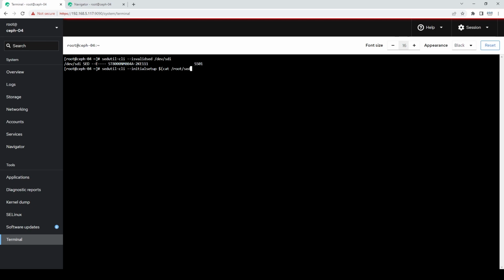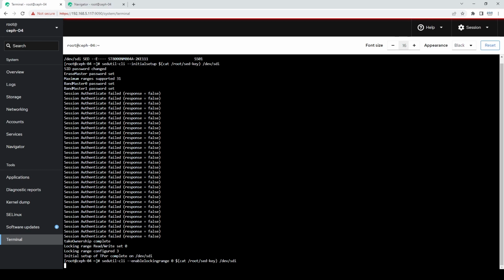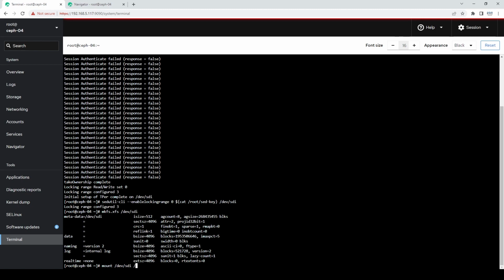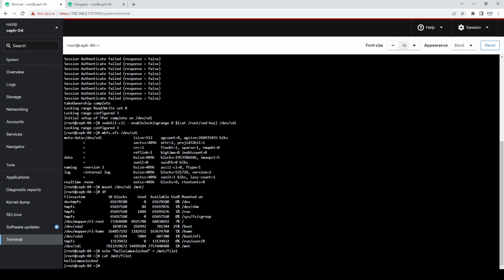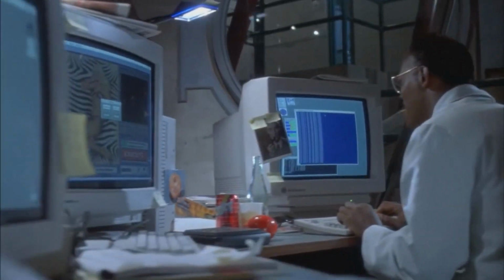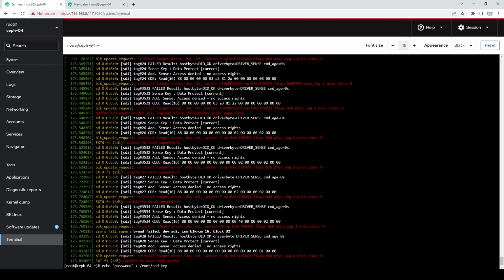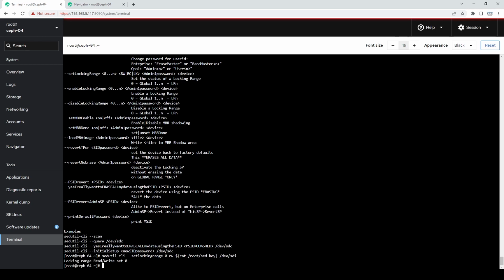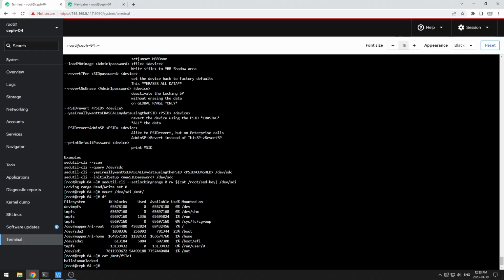Tuesday Tech Tip - Are Self-Encrypting Drives Useful for Data Security?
Every second Tuesday, we will be releasing a tech tip video that will give users information on various topics relating to our Storinator storage servers.

This week, Brett is back to talk about self-encrypting hard drives for data encryption.

Self-encrypted drives (either HDD or SSD) are drives that encrypt themselves when data is writing to the disk and decrypts the data on the way out.

Brett discusses what self-encryped drives are, why are they useful and gives a short demo how to use these drives inside Houston. Also, he talks about the differences between a hardware defined solution for data encryption versus a software defined solution.

Chapters:
00:00 - Introduction
00:48 - What are Self-Encrypting Drives?
02:50 - How to Use Self-Encrypting Drives with Open-Source Software
03:13 - What is the sedutil-cli Command/Tool/Utility?
04:30 - Using the sedutil-cli Command to Use Self-Encrypting Drives
06:23 - Enabling the Locking Range of Self-Encrypted Drive
07:55 - Putting a File System on a Self-Encrypted Drive
09:00 - Properly Locking Your Drive by Removing Power from Hard Drive
09:30 - Checking to See if Self-Encrypted Drive is Locked
10:49 - Unlocking the Self-Ecrypted Drive
13:07 - Hardware-Defined Encryption versus Software-Defined Encryption